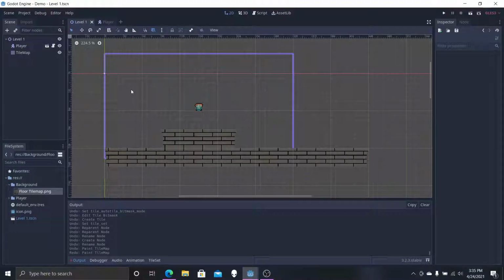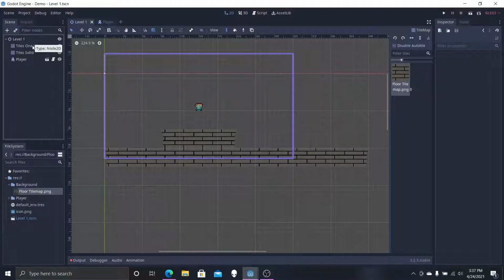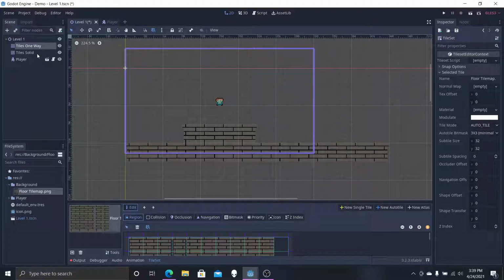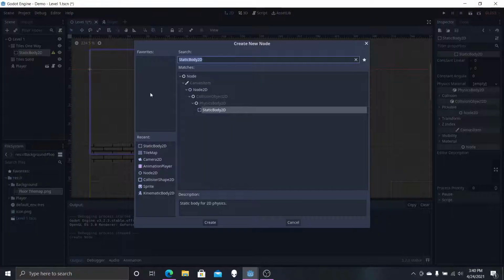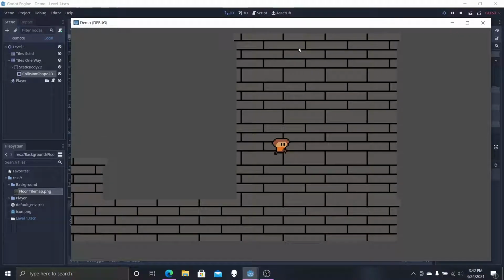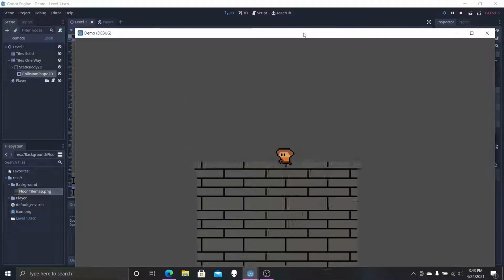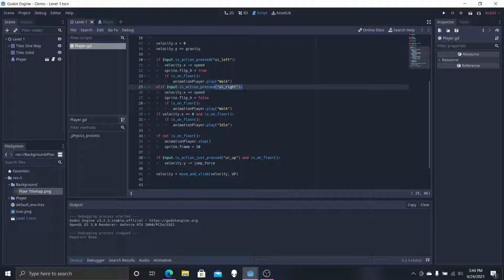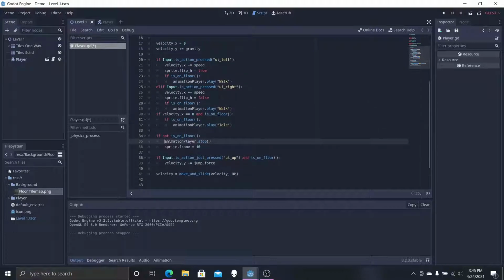2D Platformer GODOT: One Way Platforms / Collisions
In this video we discuss:
 - How to make a one way collision
     - Which can make a one way platform
 - We also fix our jump animation FOR REAL this time!!!

00:00 - 0:33 Introduction
0:34 - 2:14 Creating a new TileSet
2:15 - 3:03 Bitmask and Region Setup
3:04 - 4:00 Snapping and Placing New TileSet down
4:01 - 7:00 Creating the One-way Collisions for Platforms
7:01 - 9:17 Discussing the Jumping Animation Change